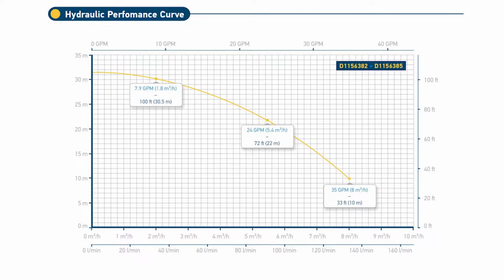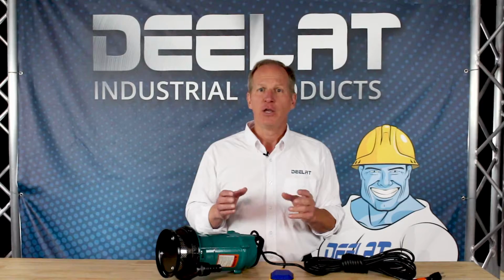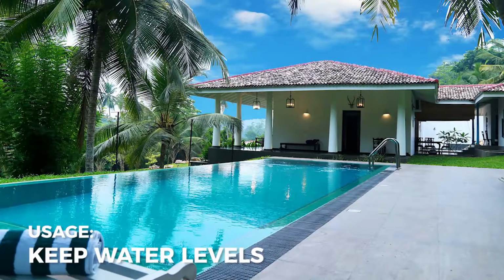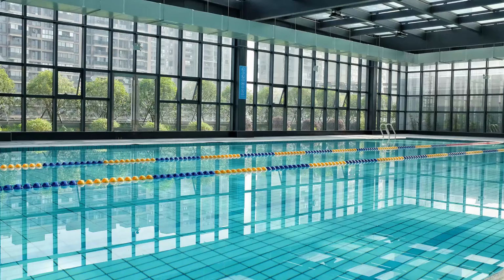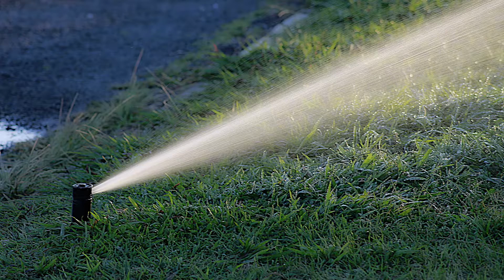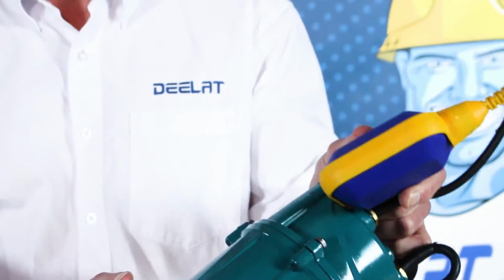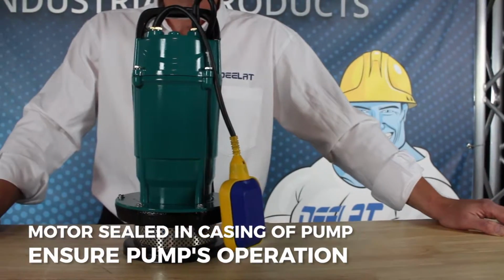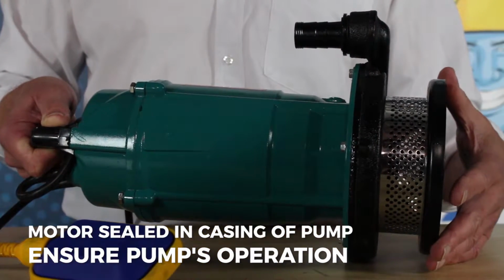Submersible Electric Sump Pumps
Clean water pumps are normally used for emptying or supplying water in pool maintenance, minor flooding, irrigation and other various applications. We offer a variety of types including deep well, submersible and gasoline powered pumps. All of our pumps are designed with high-quality materials to provide ample power and performance.